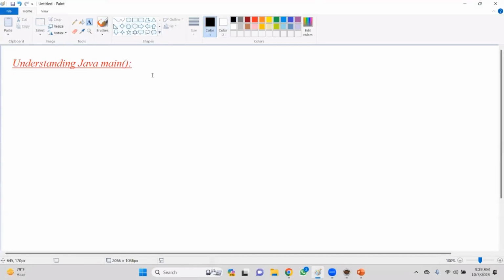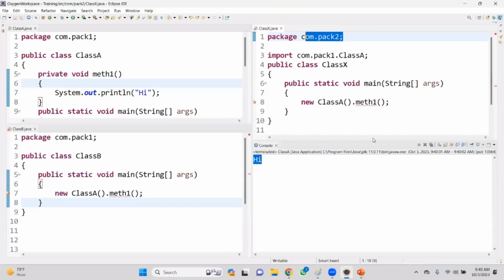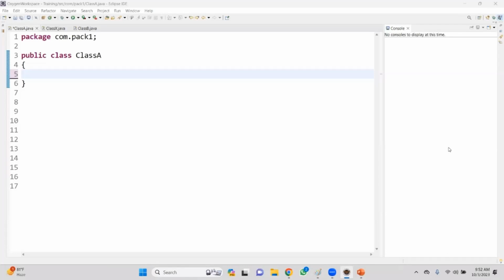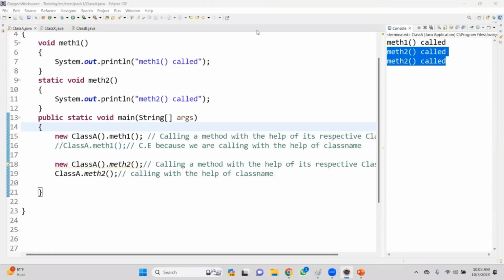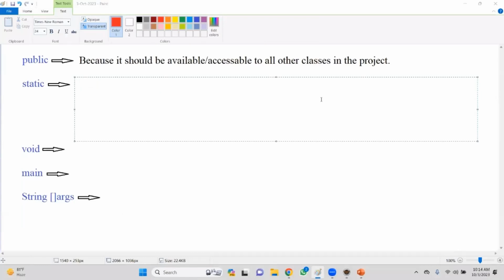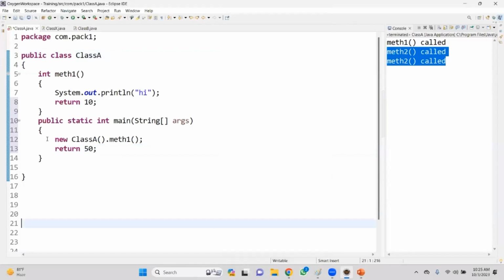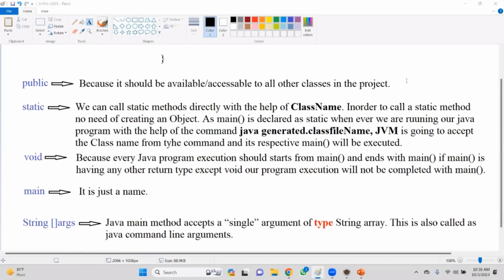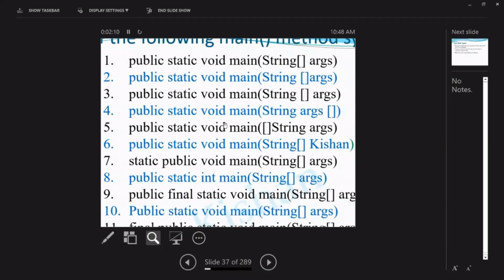Core Java Day-19 2023-10-03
Discussed about-
1)Understanding java main()
public
static
 void
 main()
string[] args